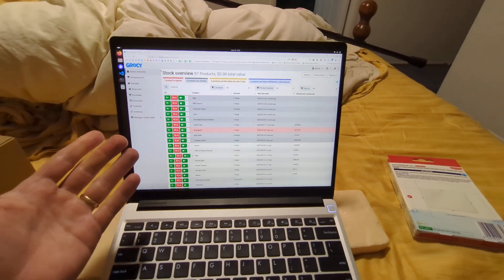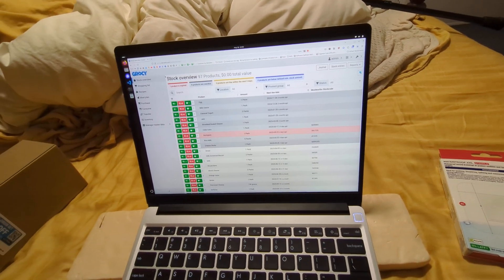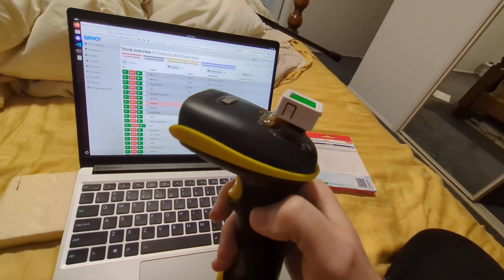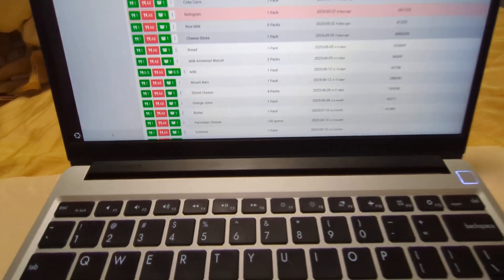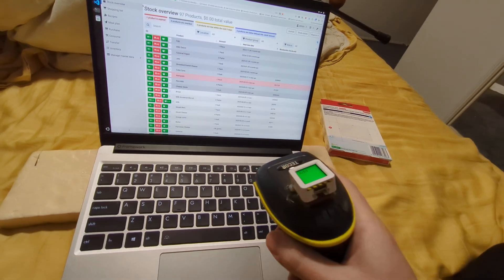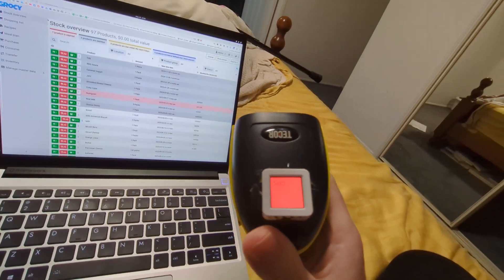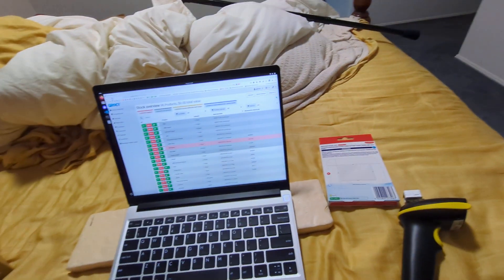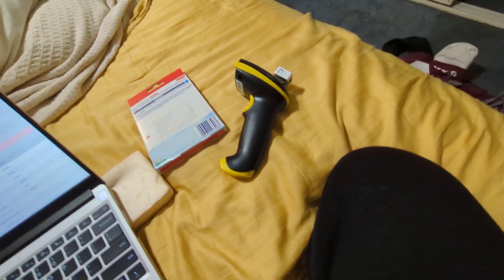Wireless ESPHome Grocy barcode scanner